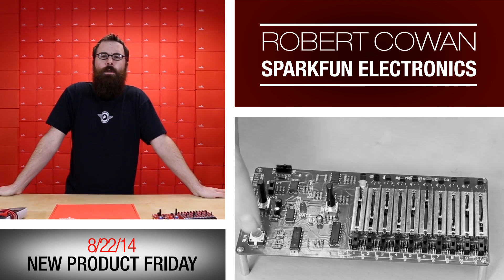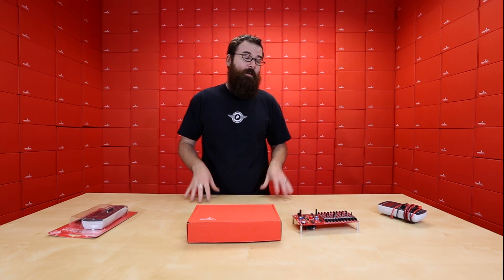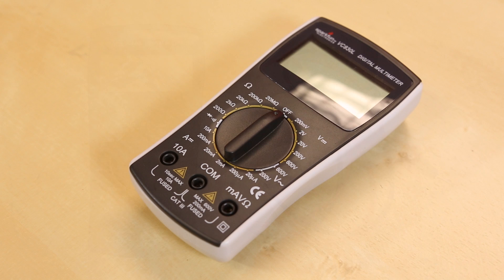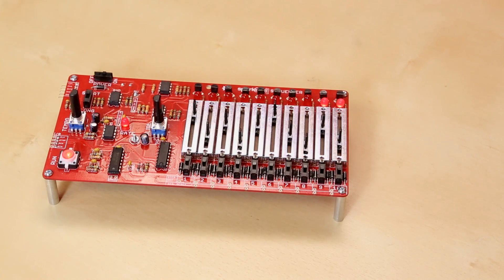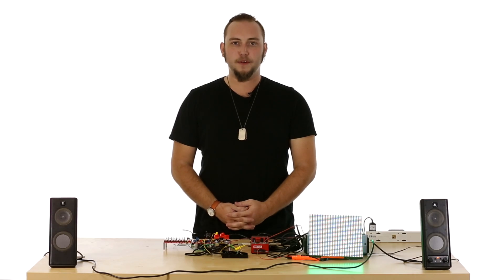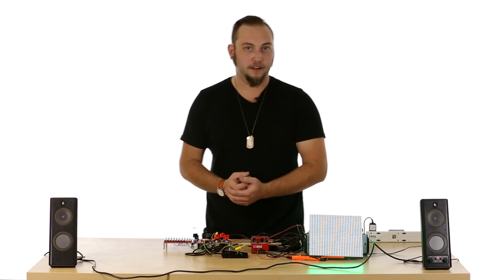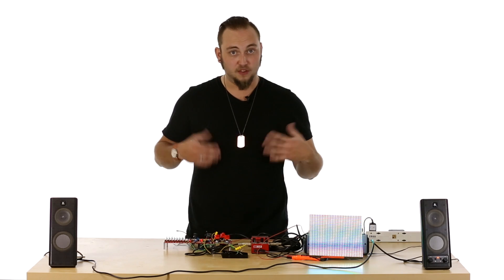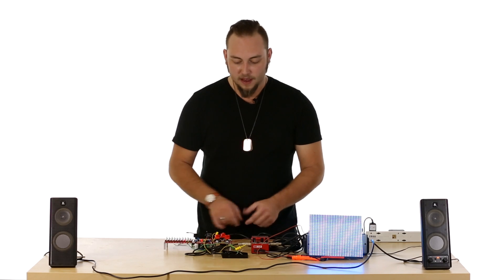SparkFun 8-22-14 Product Showcase: Sequence of Events